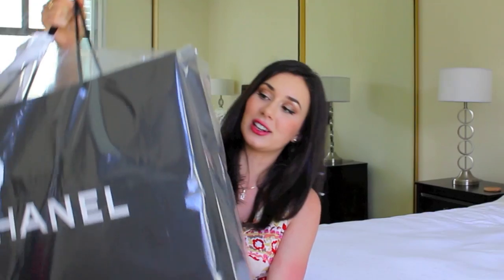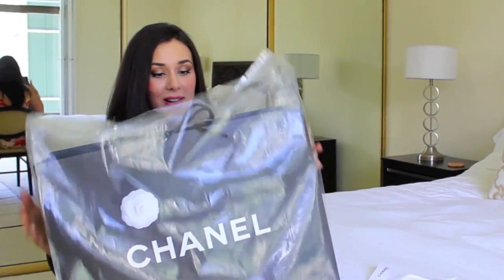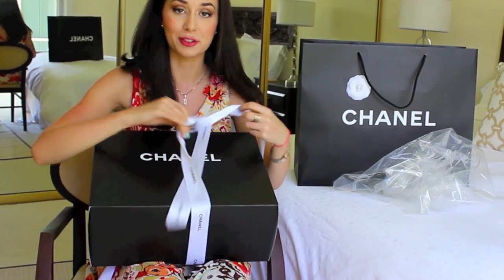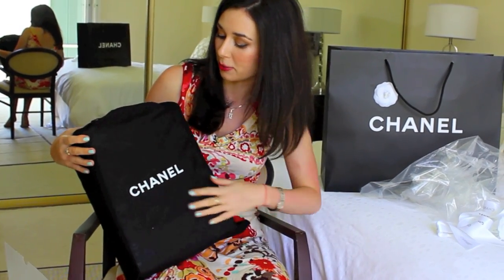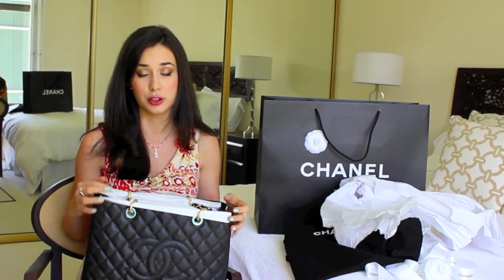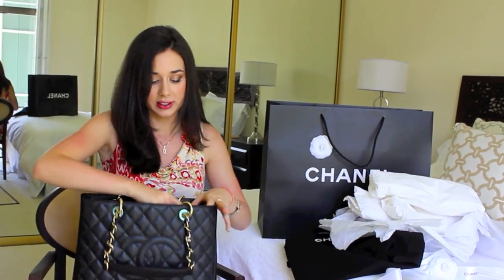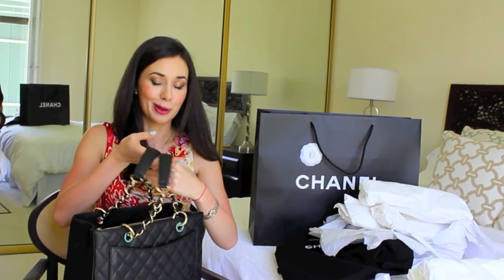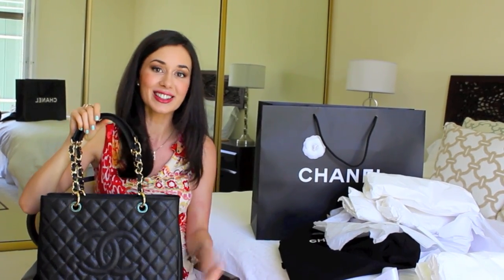Chanel Handbag Haul: Grand Shopping Tote Unboxing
Unboxing and reveal of my new Chanel purse, the Grand Shopping Tote (GST) in Caviar Leather.

My Chanel Grand Shopping Tote was purchased on Waikiki where the Sales Associate, Angie, ordered it from Las Vegas. I paid 2,650 dollars for it. It is available in a petite size as well. I purchased the bag with gold hardware, but it is also available in silver hardware and easier to find in that color.